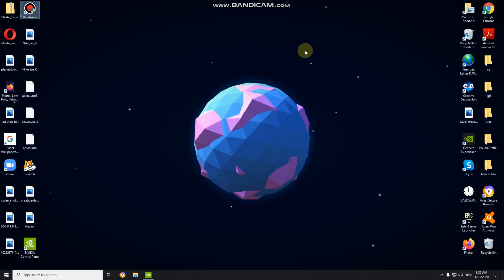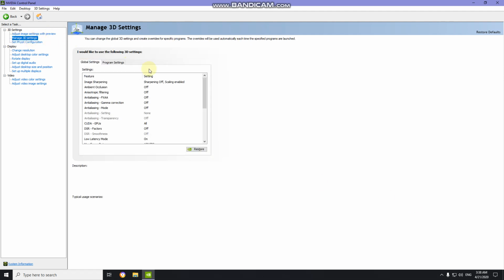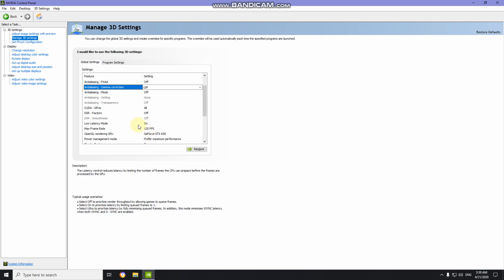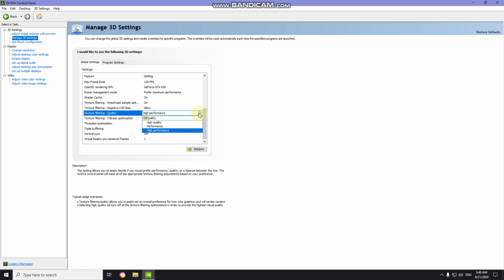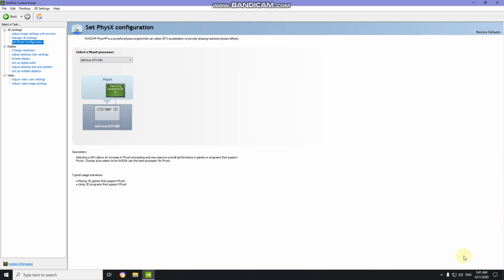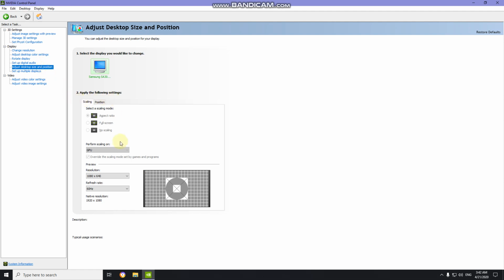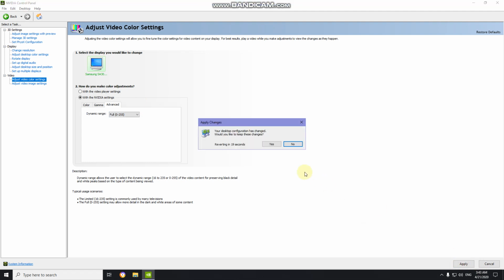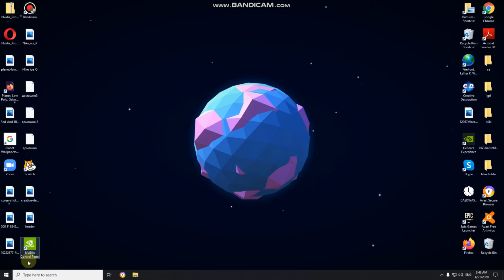Best Nvidia control panel settings for playing games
If this didnt work I will be posting another video in two days on how to get more fps